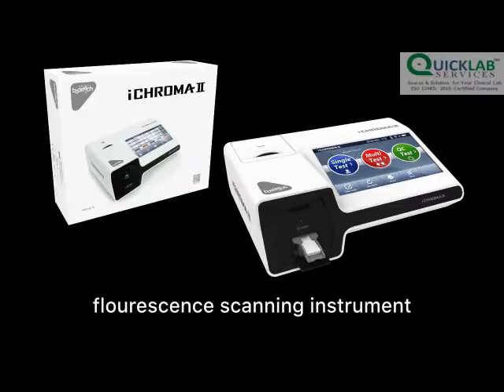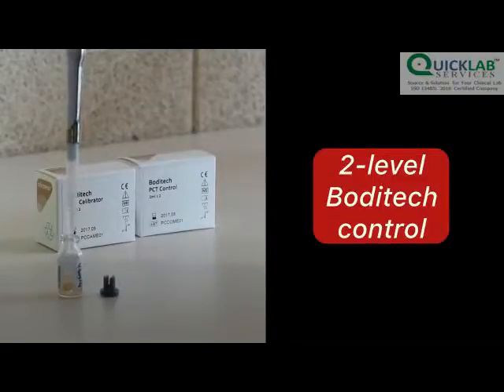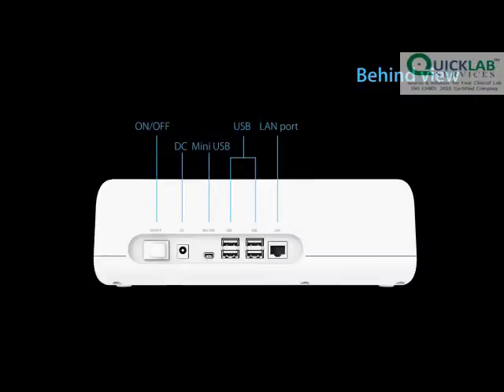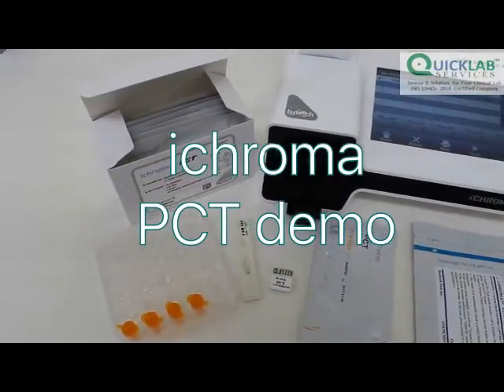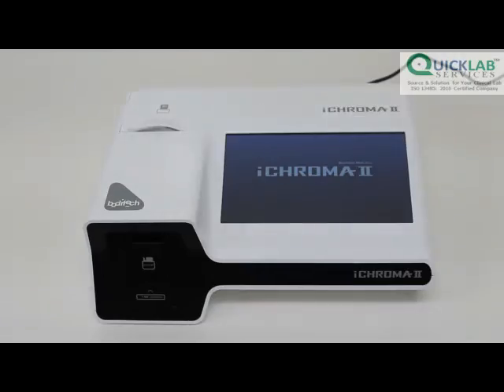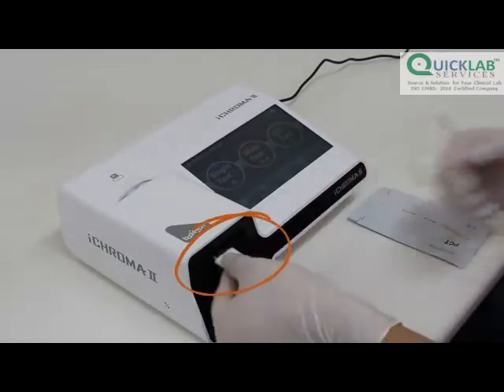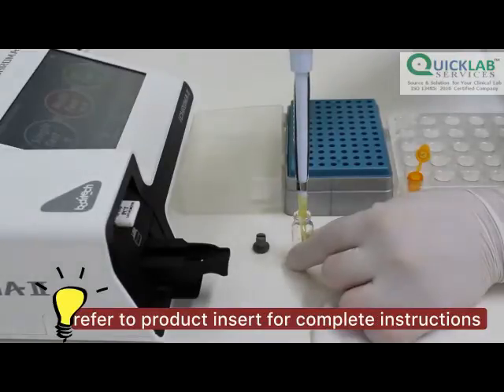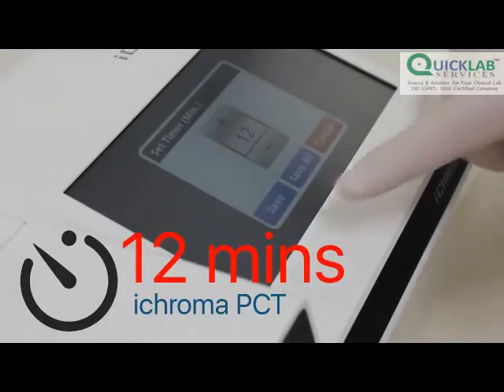I Chroma II Presentation Part 1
I Chroma  - Portable Immune Assay Analyzer